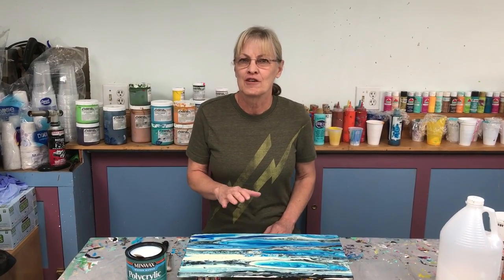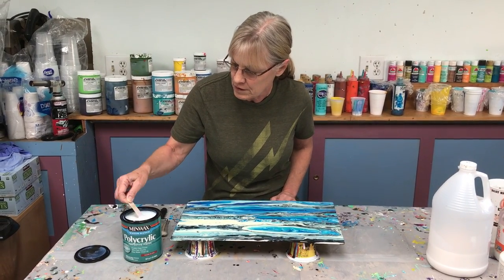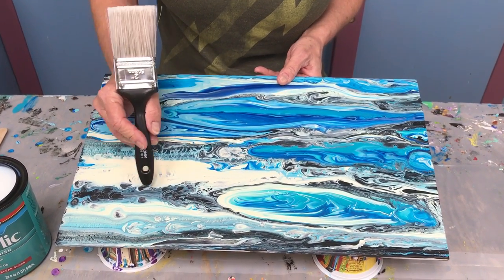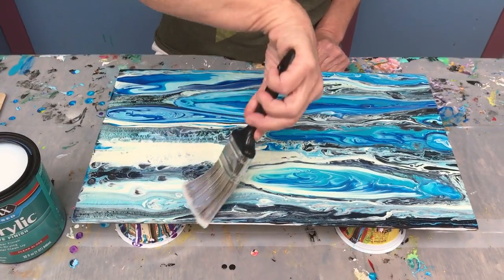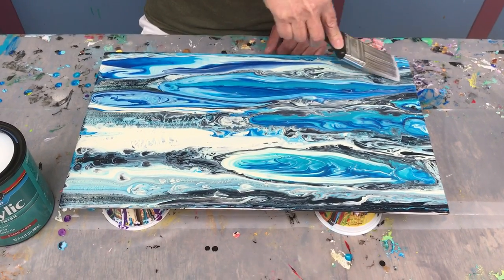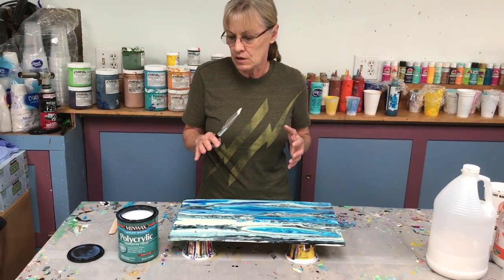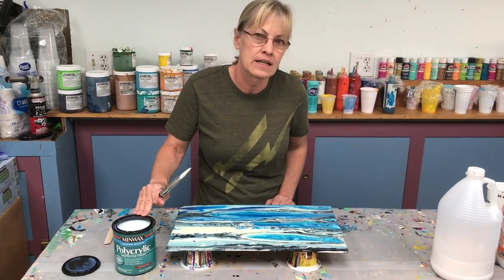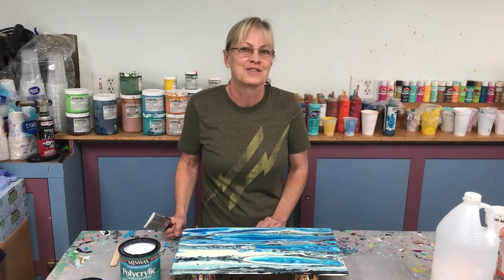Acrylic Painting: Using Minwax Polycrylic As A Protective, Glossy Finish